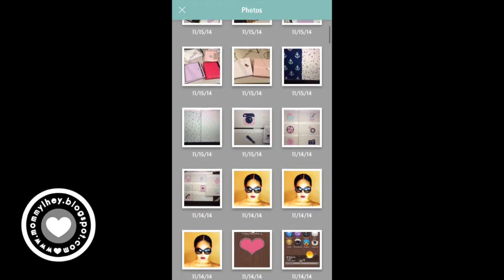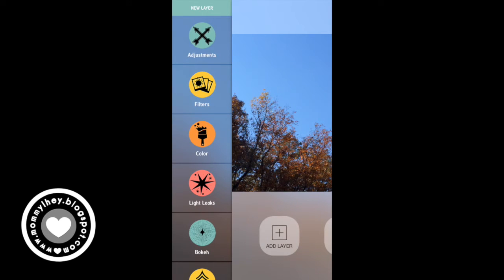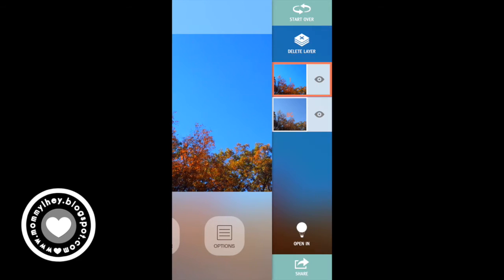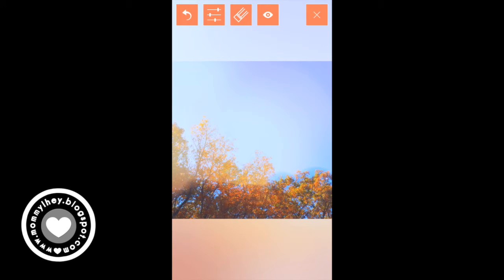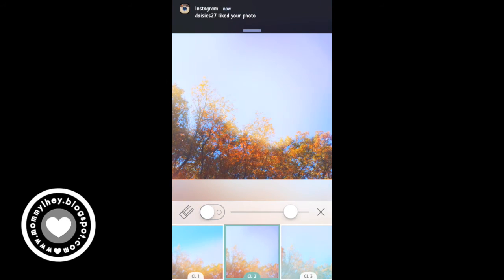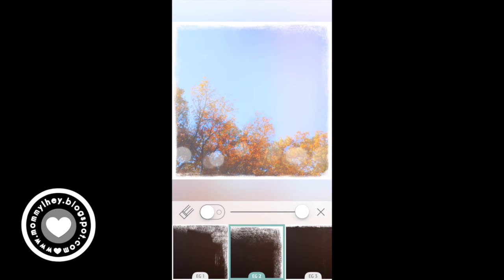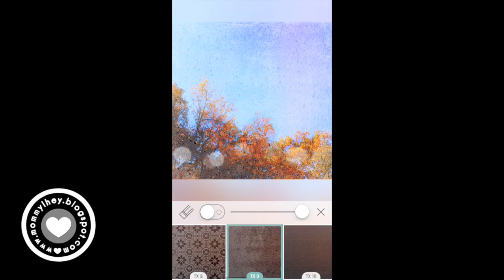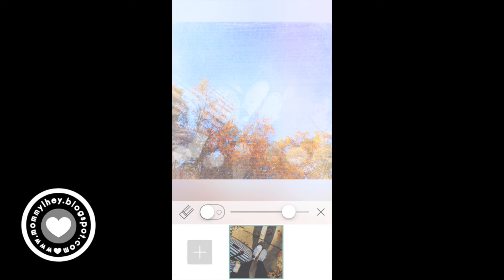Rhonna Designs Magic iPhone App Walk Through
This video just shows how I edit my pictures using the new Rhonna Magic App on my iPhone. Hoping it'll help you see my process :)

To See my other designs, themes, Read my Blibbers and Blabbers.

You Can Find Me On Google Playstore: MyBellaThemes